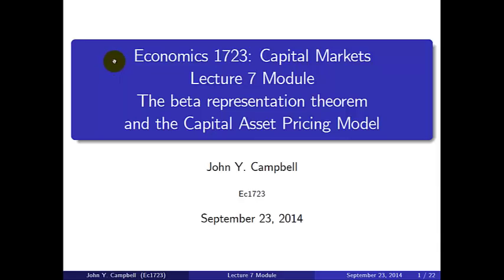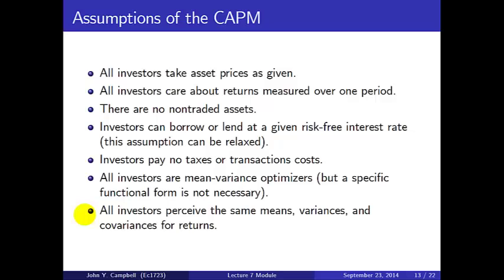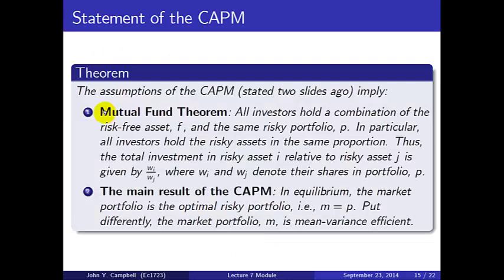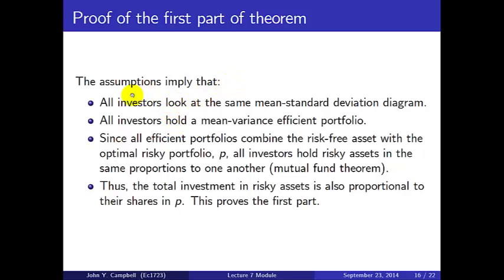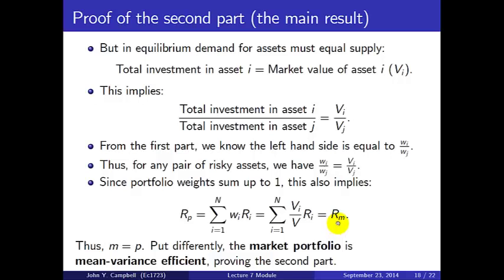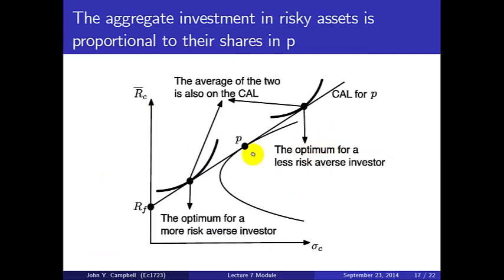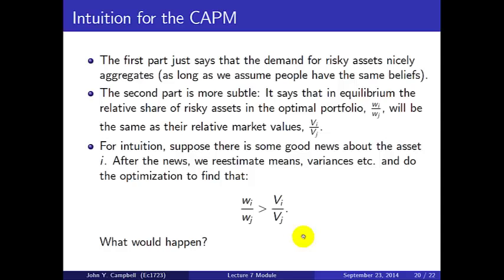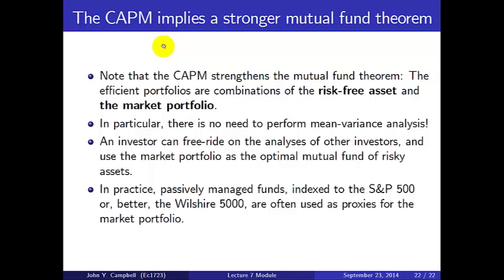Economics 1723 Lecture Module 7 Part 2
The Capital Asset Pricing Model